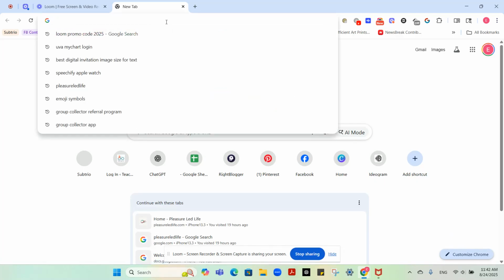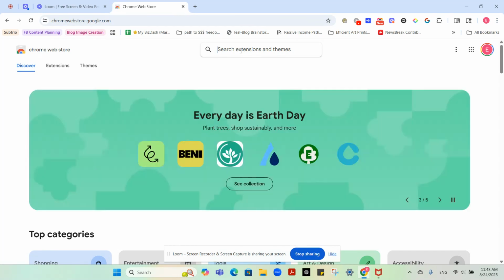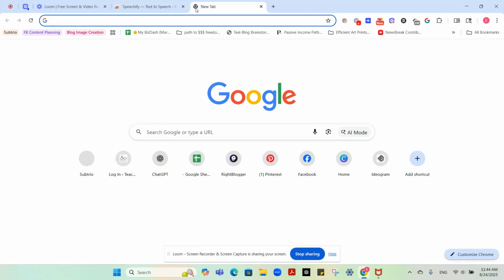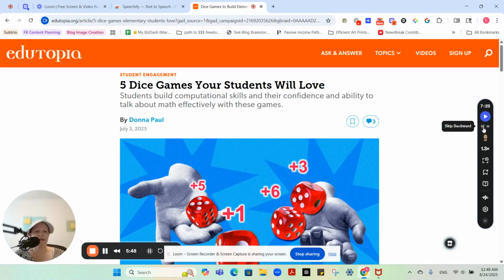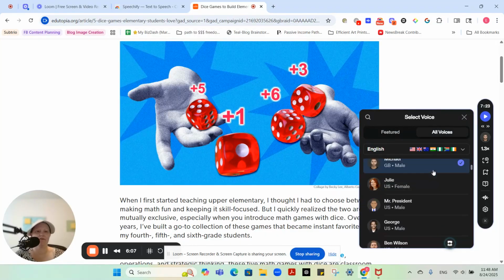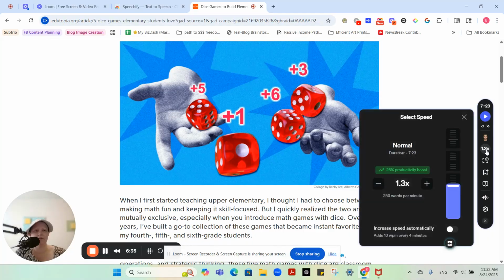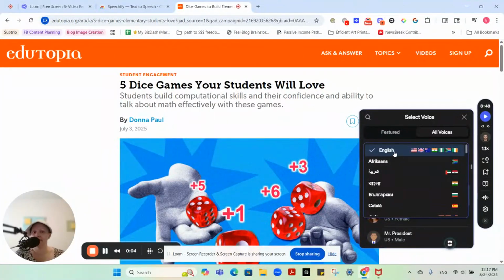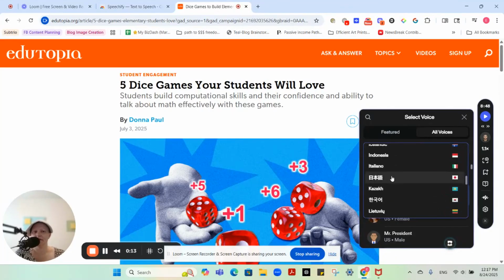How to Install and Use the Speechify Chrome Extension for Effective Reading 🎧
Get your teaching day off on the right foot by turning any web page or PDF into audio with the Speechify Chrome extension.

This video shows you how to install Speechify in under two minutes, adjust settings for your style, and use shortcuts to make reading feel less overwhelming.

If you’re a teacher with ADHD or autism, these steps help cut distractions and boost your focus so you can stay on task longer.

Try listening to articles, emails, or class resources while you plan lessons or answer student questions.

Click play for simple, clear tips that make everyday reading a little easier and a lot more manageable.

Try Speechify for free today!